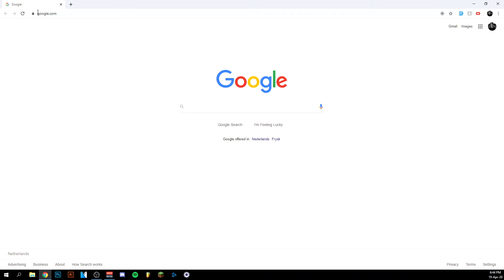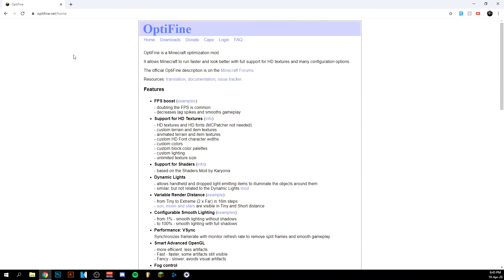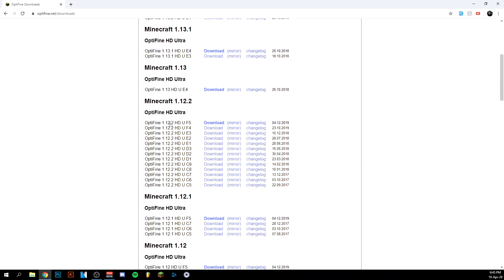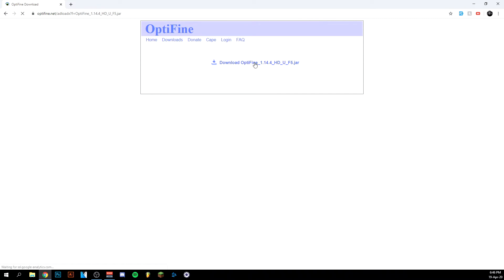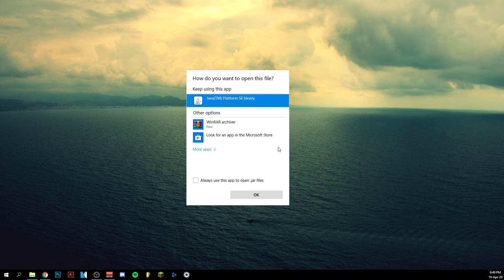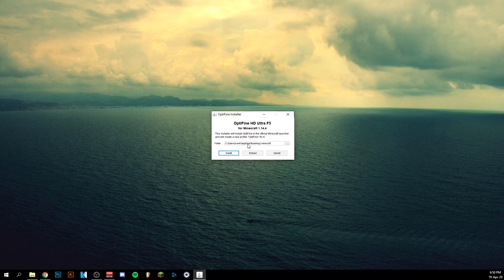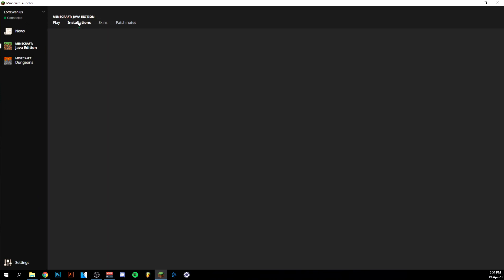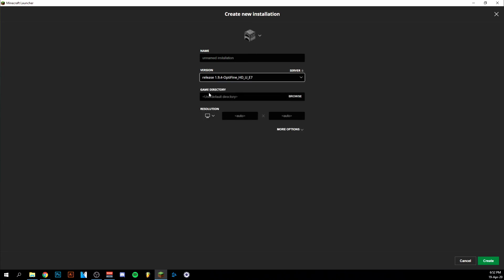How To Download Optifine 1.14.4 Minecraft 2020 (How To Install Optifine 1.14.4 Minecraft 2020)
▶Hey everyone and welcome back ! Today I'am showing you how to download optifine 1.14.4 for Minecraft 2020. Optifine improves the quality within Minecraft and gives even more fps! In any case I hope you enjoyed this video on how to install optifine 1.14.4 Minecraft 2020!